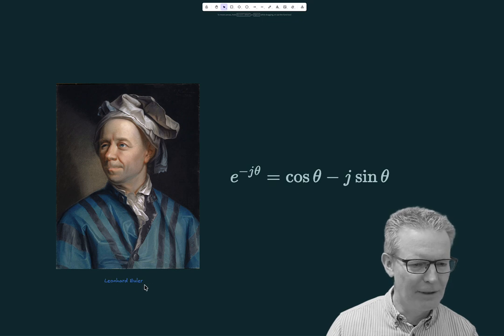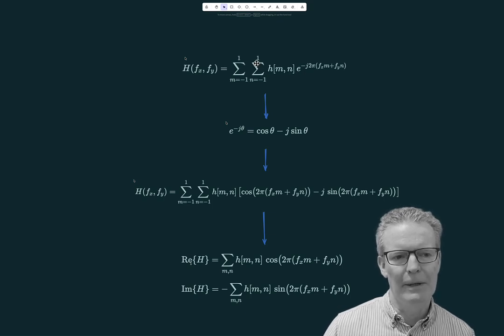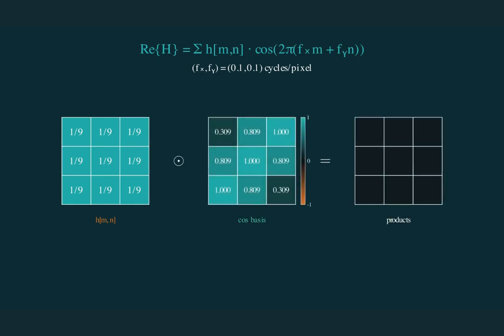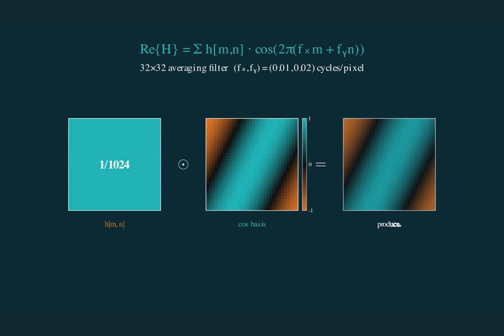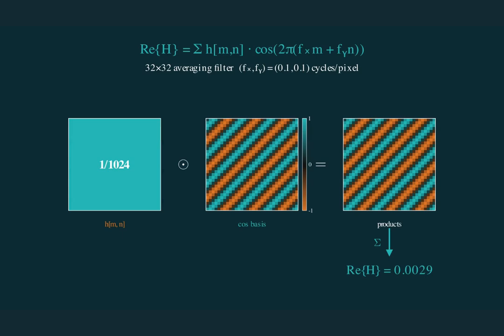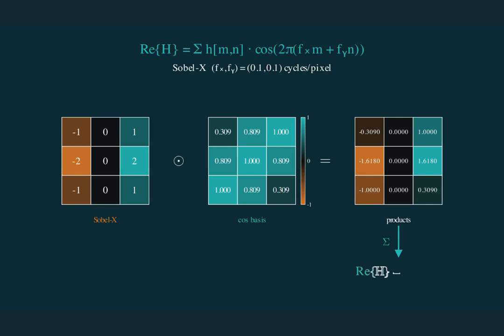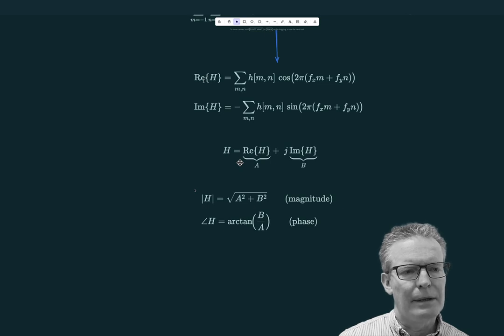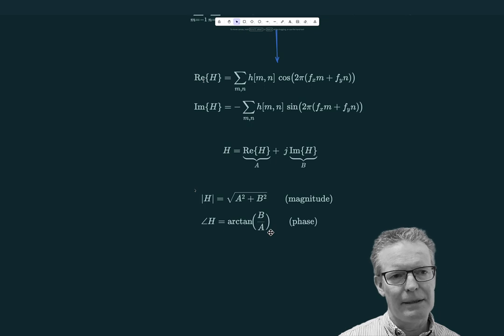How to make a frequency response.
In this video I actually go through the details of calculating the frequency response, including mathematics showing how to both calculate it and gain intuition as to what the formulas involved actually mean.